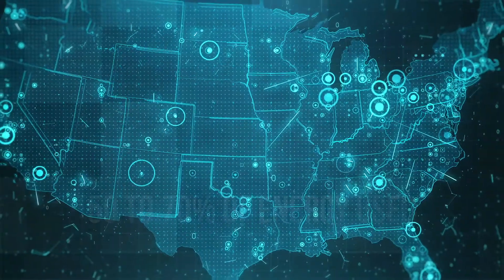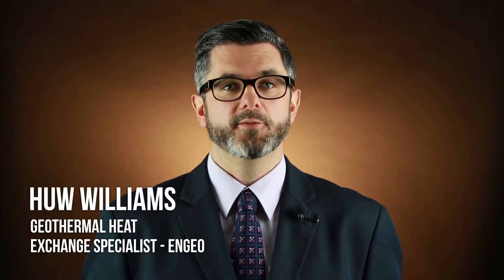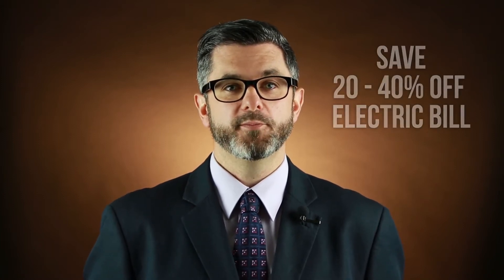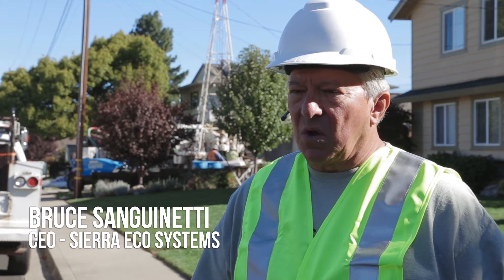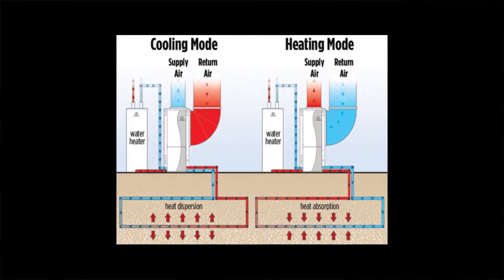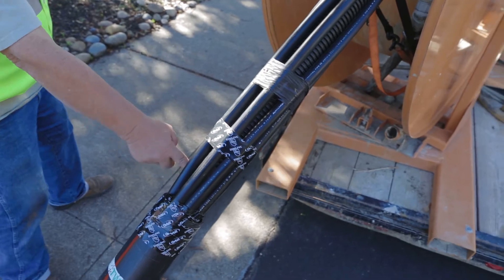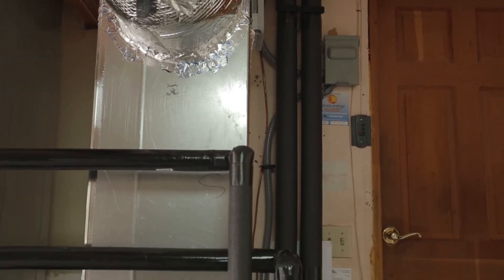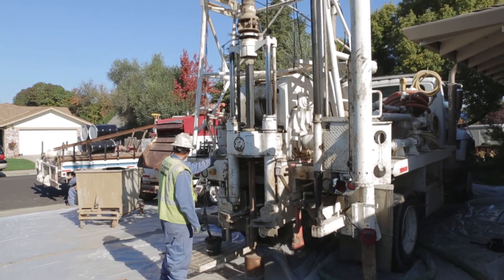Ground Source Heat Pump Technology Offers Heating-Cooling at a Fraction of Electric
Huw Williams, ENGEO Senior Hydrogeologist, and Sierra Eco Systems CEO Bruce Sanguinetti provide some brief information on Ground Source Heat Pump technology for efficient, zero-carbon heating and cooling.

Huw has worked in the Ground Source Heat Pump industry for over fourteen years, in both regulatory and consultancy roles across North America, Europe and Australasia. Huw's design, build, and project management experience covers all aspects of GSHP projects; including "Triple Bottom Line" feasibility assessment, ground loop design, regulatory approvals, site investigations, sustainability modeling and GSHP system optimization and commissioning.